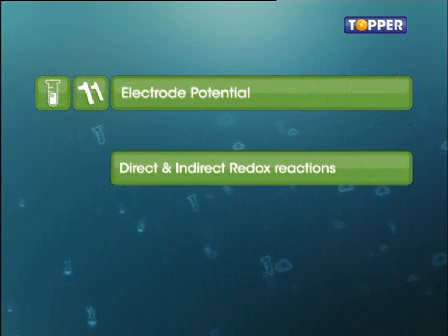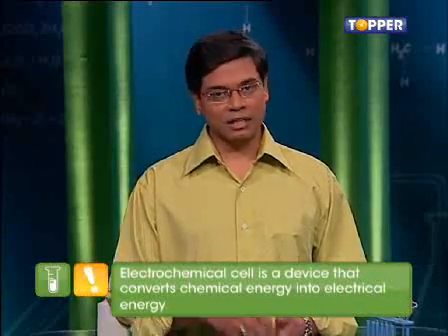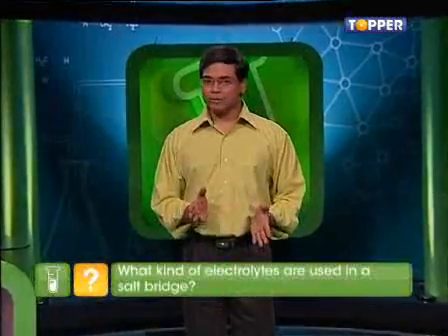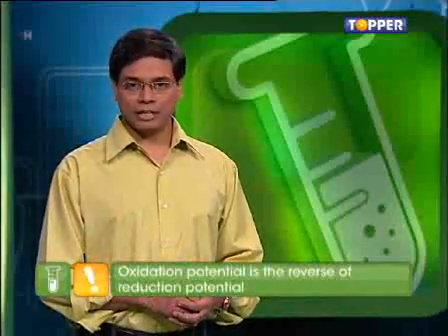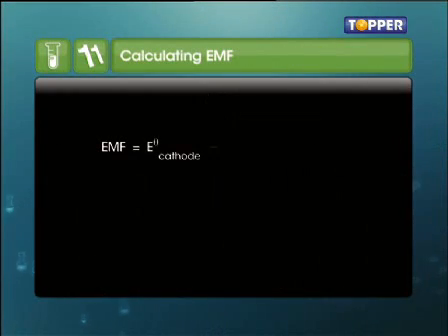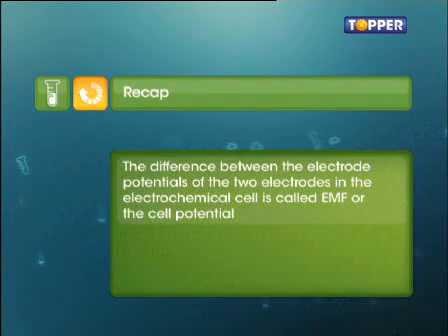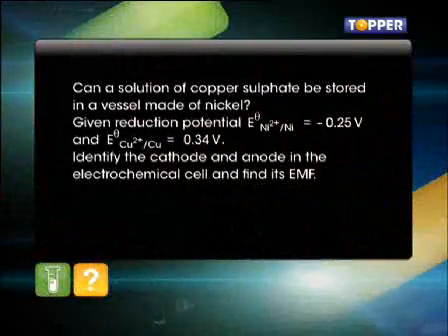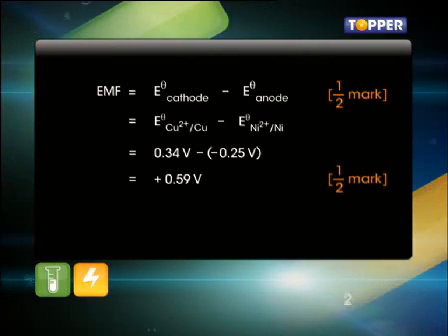CBSE Class XI Chemistry Redox Reactions Electrode Potential